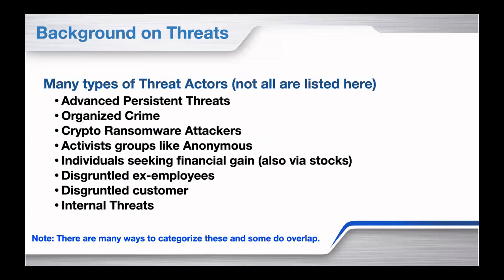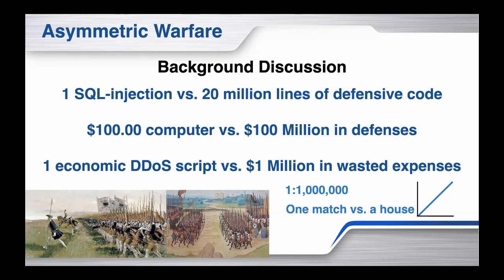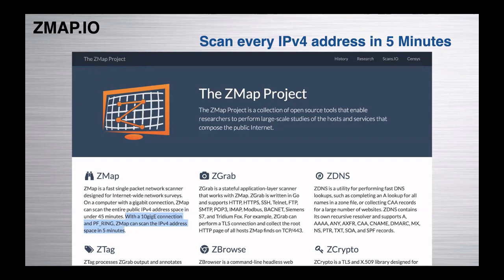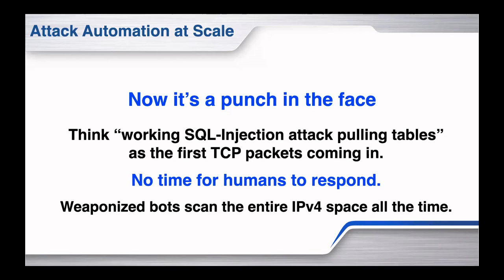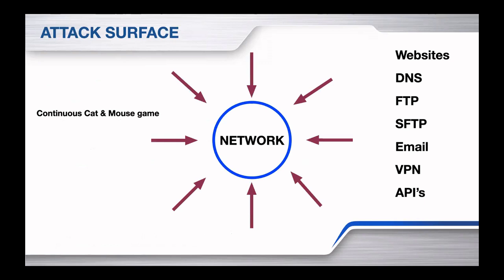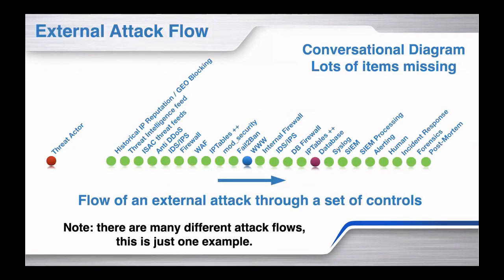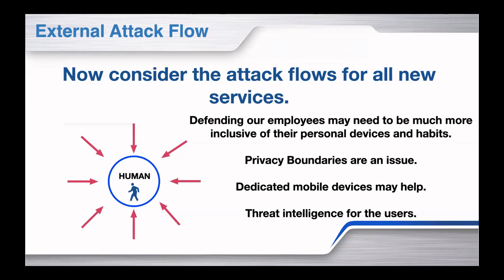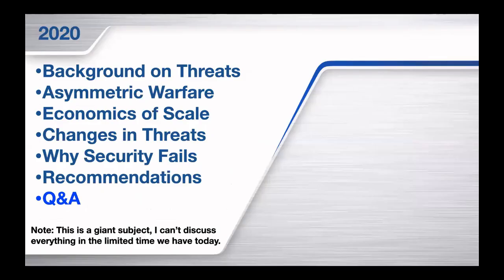Trey Blalock - Nov 2020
Why APT's have Changed the Economics of Security.